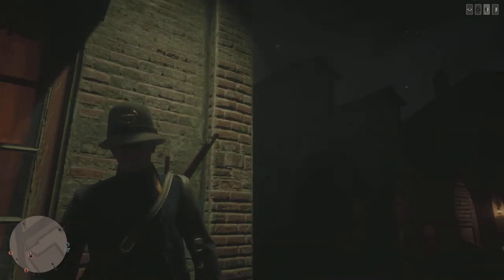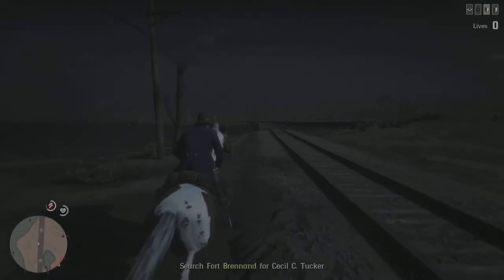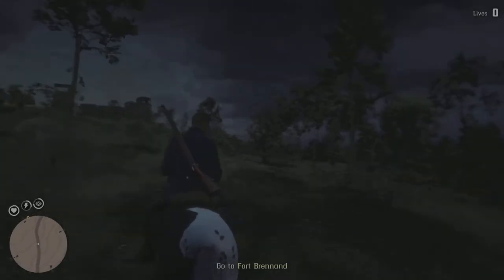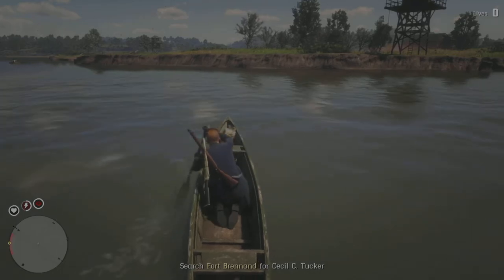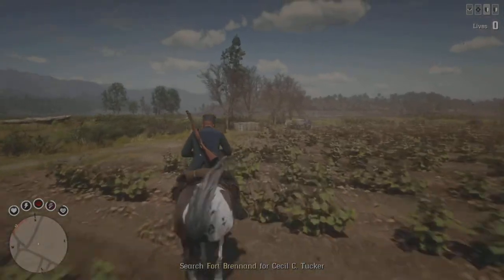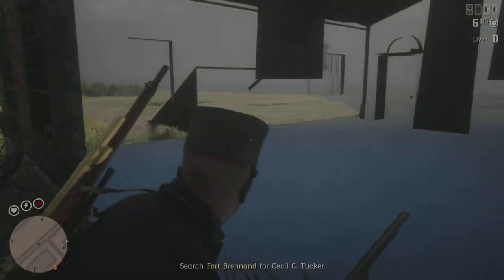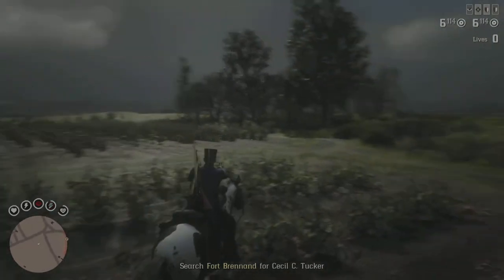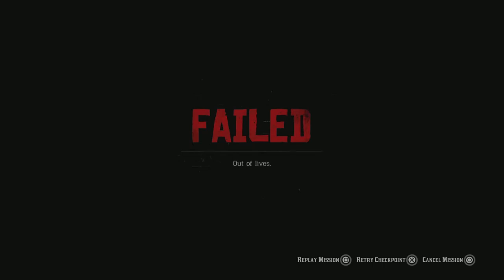How to get to Sisika Penitentiary RDRO 2022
An in-depth guide on how to get to Sisika Penitentiary in Red Dead Redemption Online.